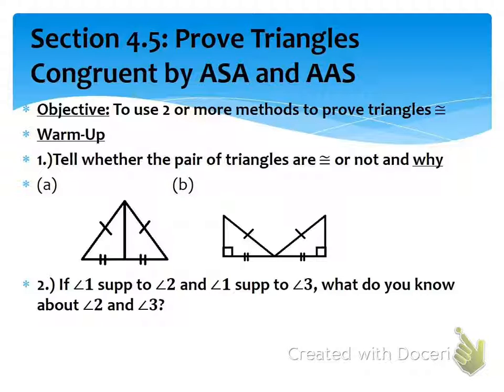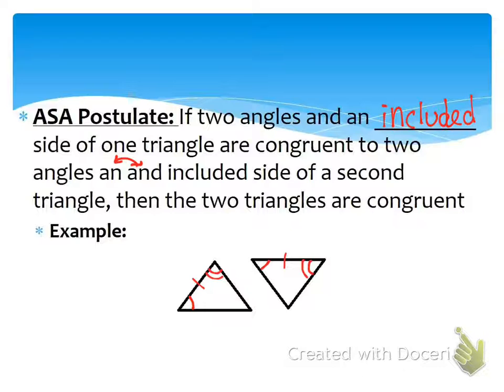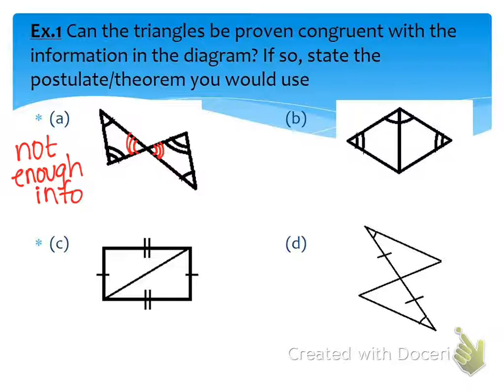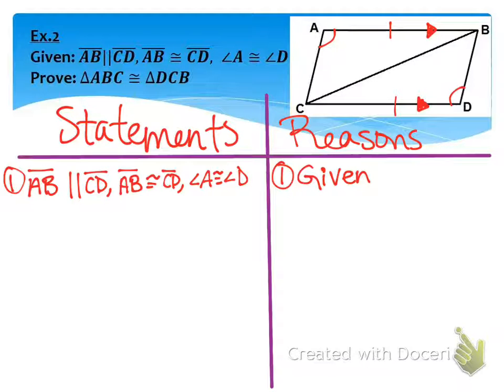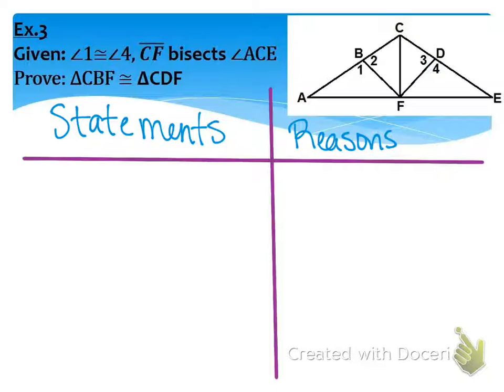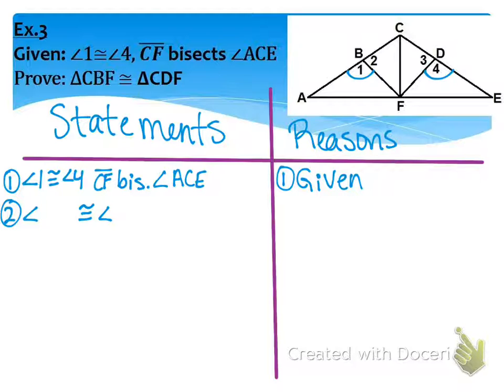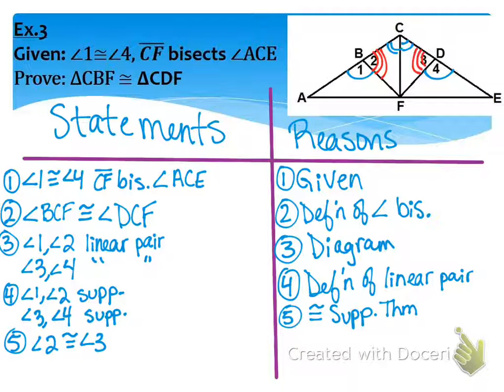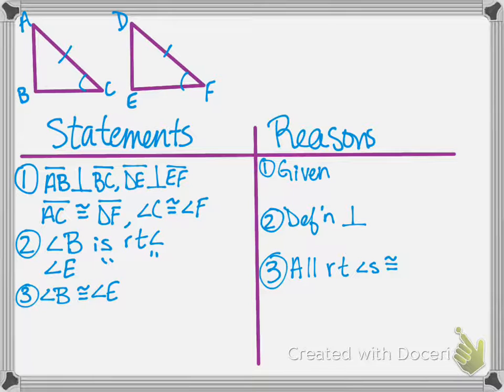Geometry Adv. 4.5 Notes